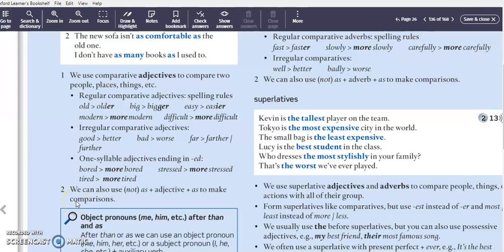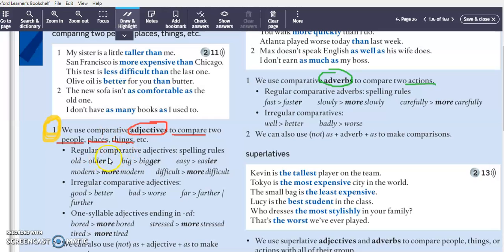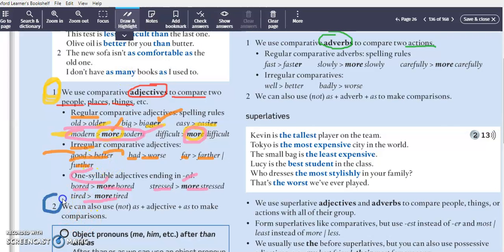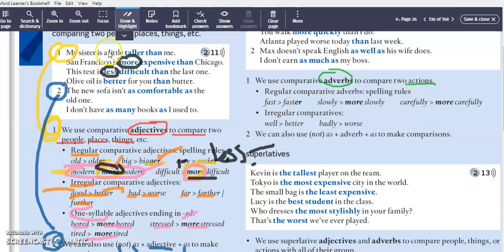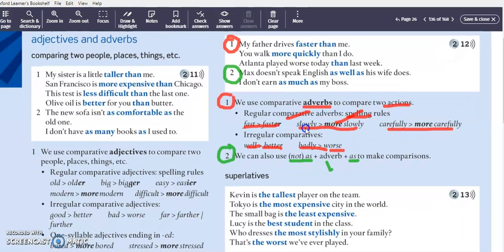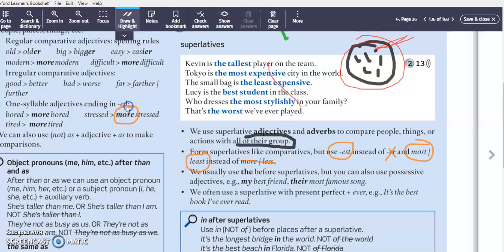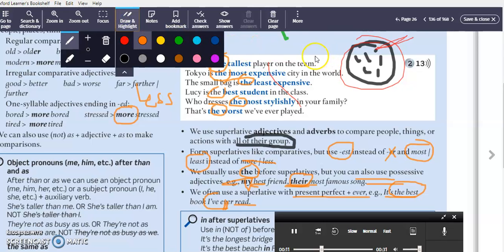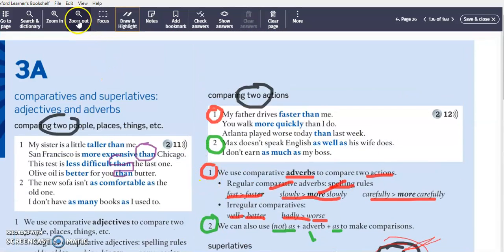Level5 File 3A